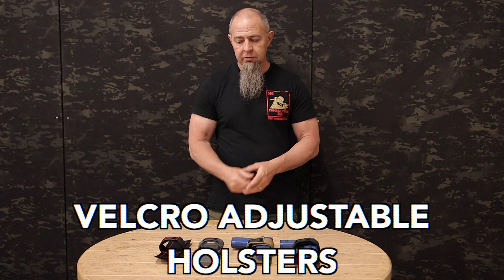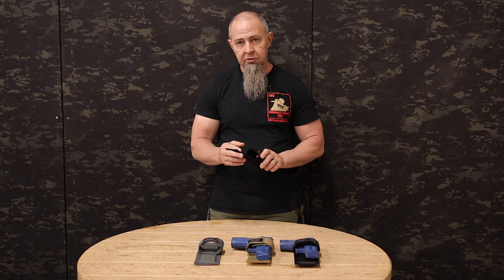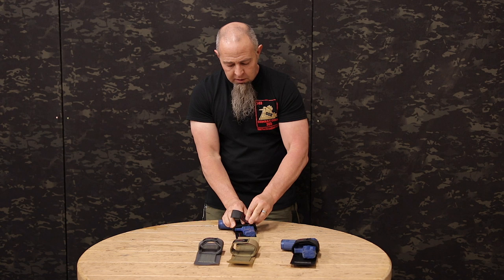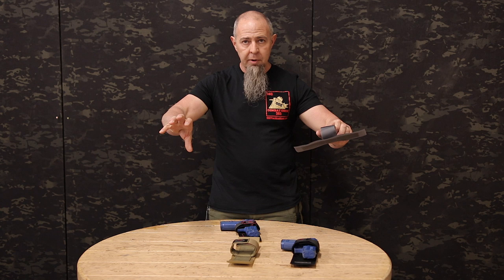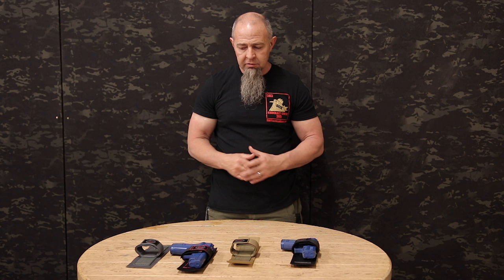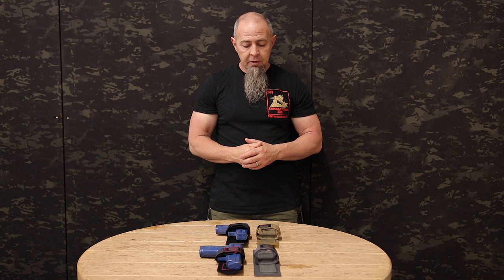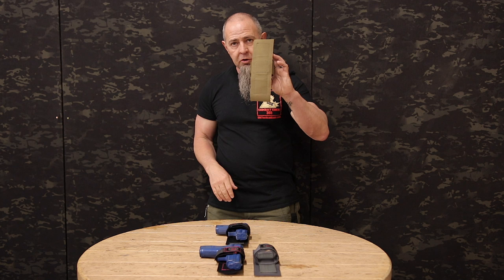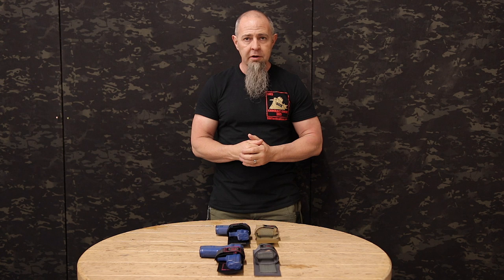VELCRO ADJUSTBLE HOLSTERS